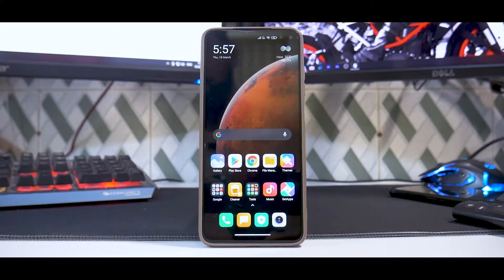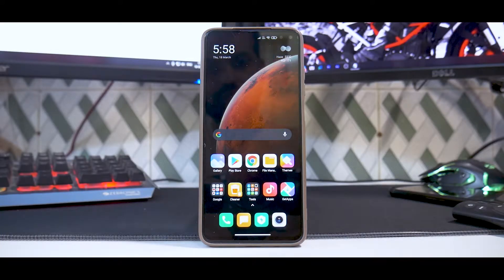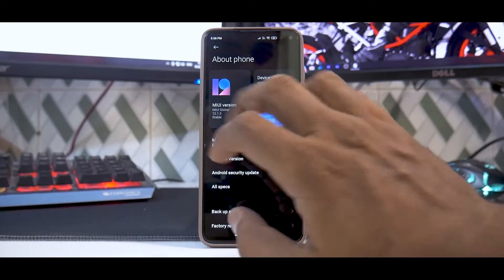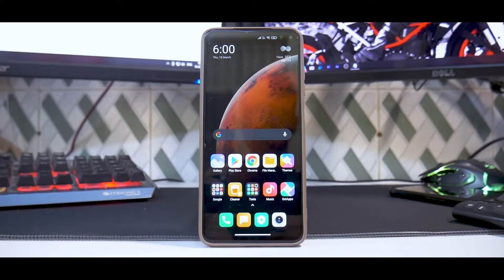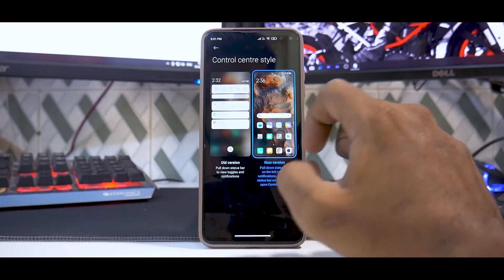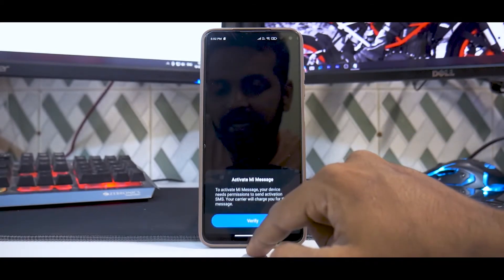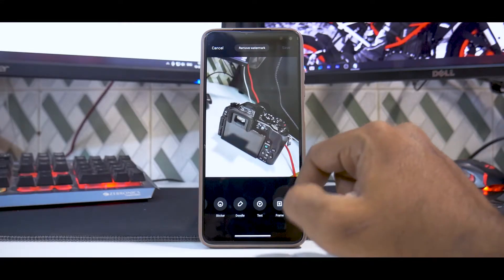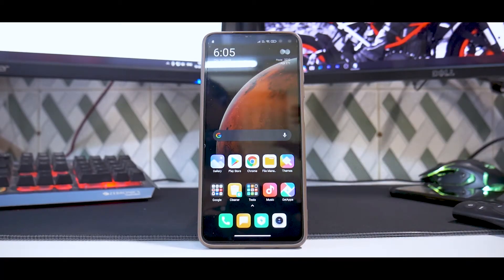POCO X2 MIUI 12.1.3 WITH ANDROID 11 & MARCH SECURITY | COMPLETE REVIEW | BUGS FIXED & SUPER SMOOTH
We Tested The Poco X2 With MIUI 12.1.3 For A Week And This Update Is Really Impressive.

1) Silver       - Rs 29 per month : Access to behind the scene videos.
2) Gold         - Rs 59 per month : Gold members get to play with me on live stream sessions + silver perks.
3) Platinum     - Rs 89 per month : Exclusive members-only videos
4) Diamond      - Rs 159per month : Diamond members can request a video of their choice as long as I have that device.

pubg live stream
live streaming from phone
how to live stream from phone
pubg streaming from mobile
pubg live streaming hindi
stream like mortal
how to live stream from mobile
how to live stream pubg
pubg live streaming in budget
pubg live cheap
mobile se live streaming kaise kare
best pubg recording method
pubg recording with internal sound
call of duty live streaming
capture card
game capture card
pubg live stream kaise kare
live streaming pubg setup
pubg live stream
stream like mortal
pubg live cheap
capture card
game capture card